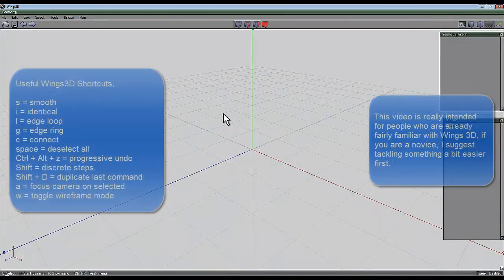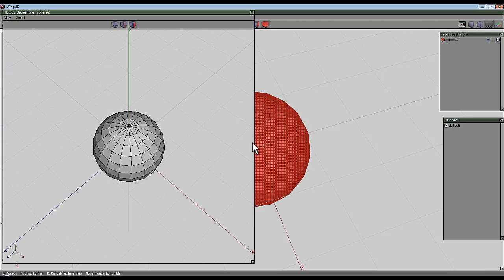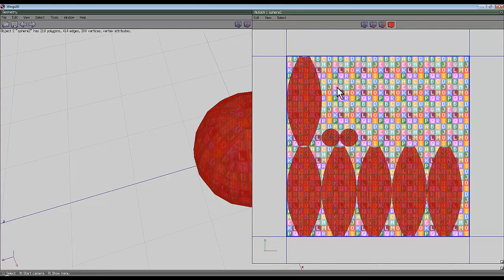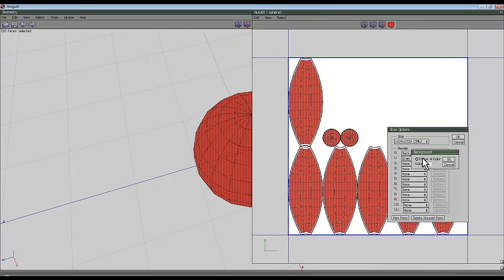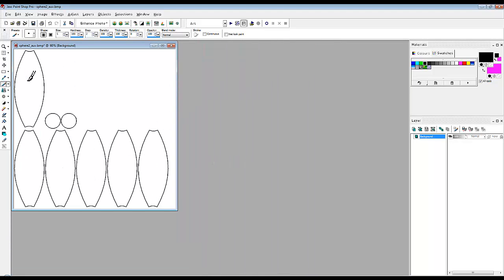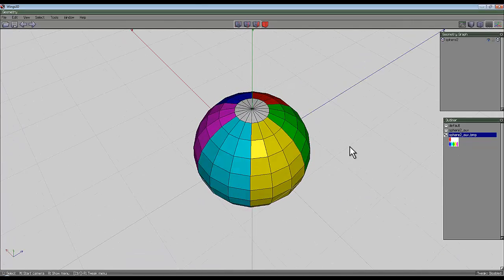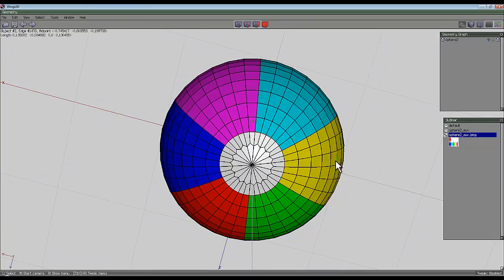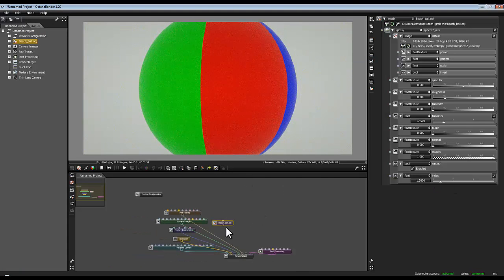Wings 3D - UV mapping primer part 5 - by David Brinnen.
Part 5 of a series of linked videos detailing what I've learned about UV mapping in Wings 3D.  Note.  I am no expert in this field.  So feel free to put me right in the comments.